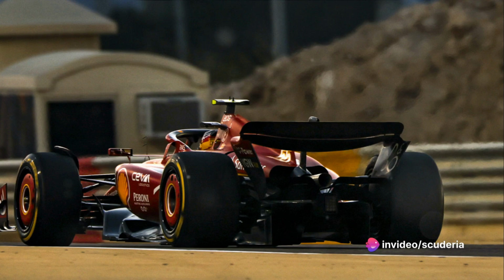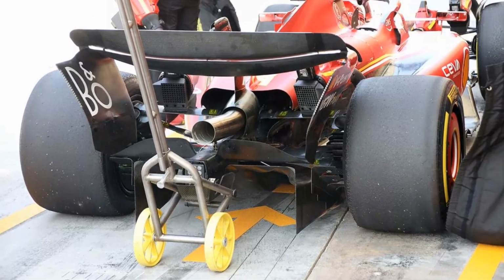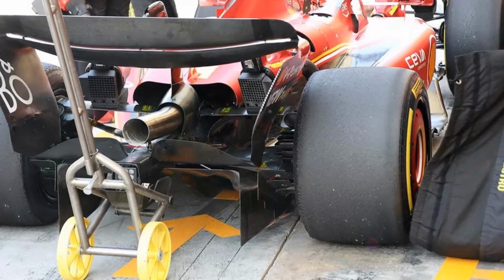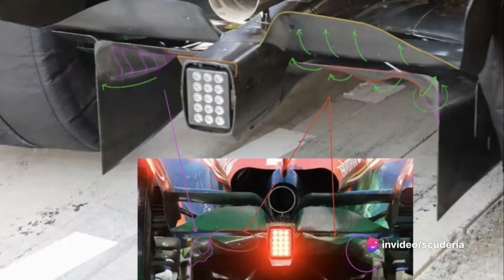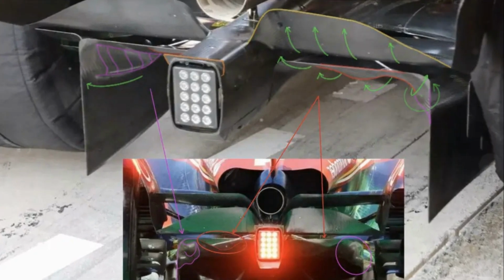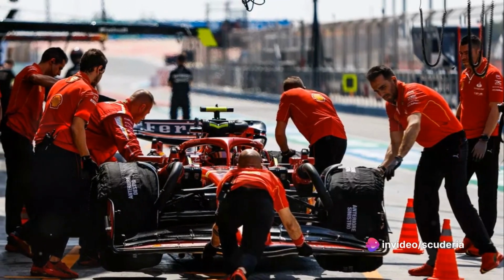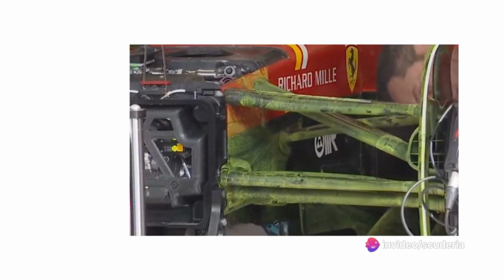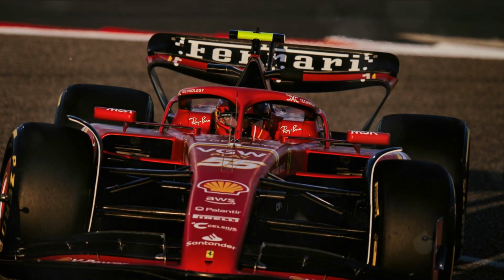F1, 2024: how Ferrari SF-24 diffuser compares to SF-23 and key changes to rear part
With direct shots from the Sakhir pit lane, a noticeable alteration in the rear section of the Ferrari SF-24 car from the previous year has come to our attention. On the final day of testing, a more detailed examination of the diffuser's configuration, a component that remained concealed during the unveiling, became possible. It's worth noting that during the last day of testing, the first of the two flaps constituting the beam wing vanished, a modification evident in the comparison as the horizontal flap was disassembled.

Upon scrutiny of the specified area, it becomes apparent that the diffuser maintains the same diminished connection radius as the previous year, a characteristic that has defined the red car since 2022. This corner configuration was also adopted by Red Bull in the preceding season, referring to the connecting region between the diffuser's lateral wall and its upper horizontal edge.

OUTLINE:

00:00:00 Ferrari SF-24 Performance
00:01:21 Ferrari SF-24 Diffuser Configuration

OUR LINKS